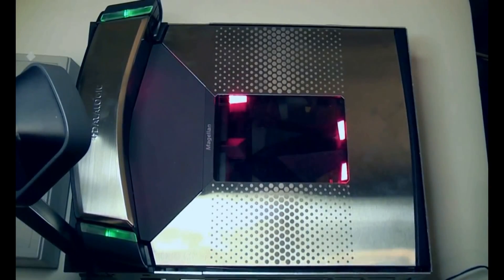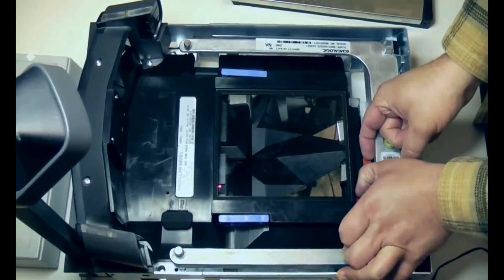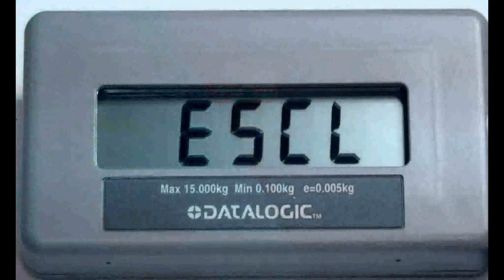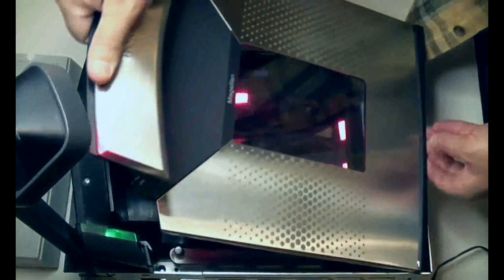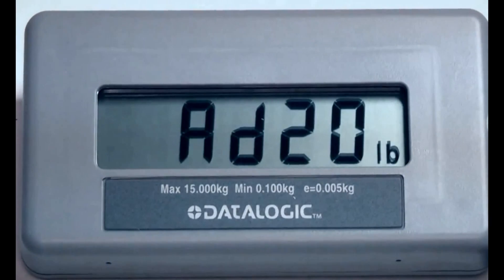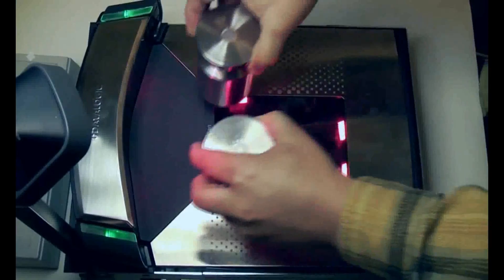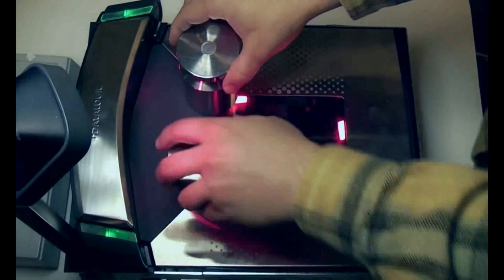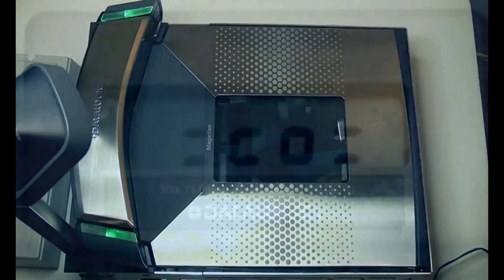Calibración MAGELLAN 9800i Datalogic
La calibración de balanzas o básculas es fundamental para conseguir resultados de pesaje precisos. Si se ignorase esta importante actividad de mantenimiento, las mediciones se transformarían en un proceso de especulaciones. En otras palabras, resulta insensato realizar mediciones con una balanza o una báscula sin calibrar. La exactitud de las balanzas y las básculas se vuelve menos fiable con el paso del tiempo. Esto se debe al desgaste normal derivado de un uso habitual y a factores externos como los choques mecánicos o los entornos peligrosos. Estos pueden provocar una degradación o un deterioro bastante rápidos si se mantienen durante periodos prolongados de tiempo. La programación de una calibración periódica del instrumento, junto con la realización de comprobaciones periódicas frecuentes, mejoran en gran medida la vida útil de las balanzas y las básculas, así como su exactitud de pesaje.